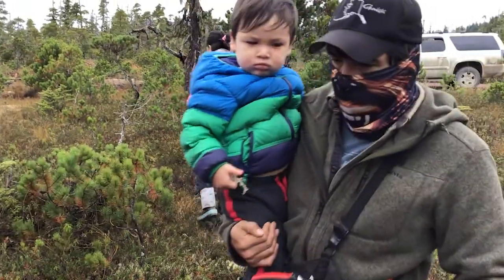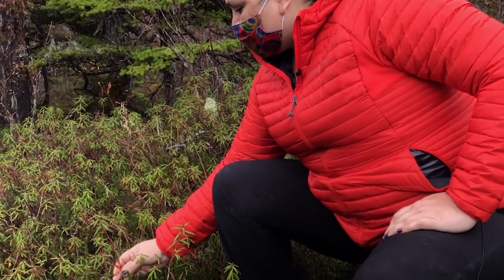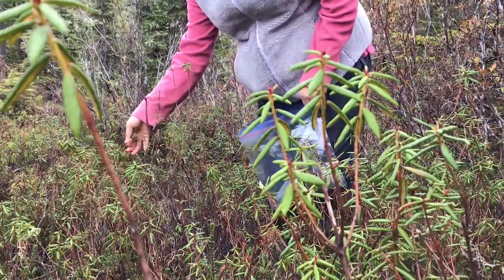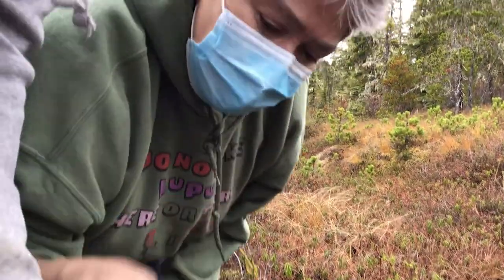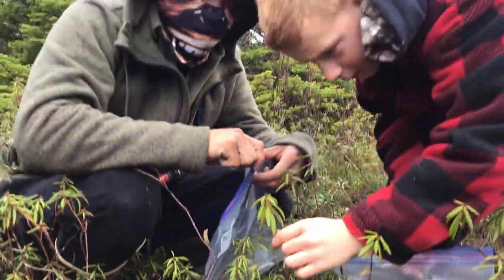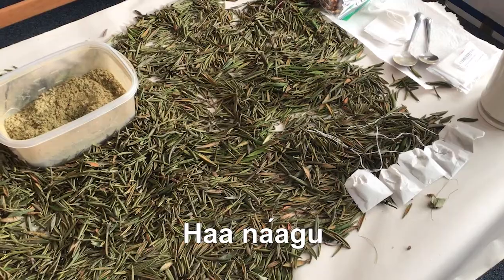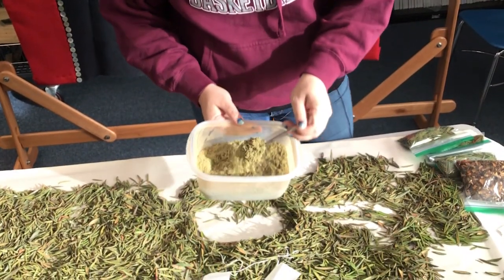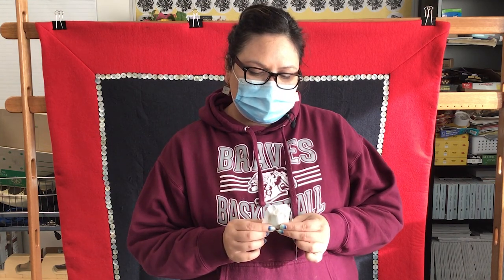Sʼikshaldéen Harvesting (Hudson Bay Tea)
The Northwest Coast Broadcasting Class at Hoonah Schools created this video about harvesting sʼikshaldéen (Hudson Bay Tea) in the fall of 2020. Topics include the difference between sʼikshaldéen and toxic bog rosemary, when to harvest, how to pick, having a positive mindset, how to process and more.

Knowledge Sharers
Kaayeetan Veronica Dalton
Sheens Levi Mills
Lgeikʼí Heather Powell

Cameras
Geigáx̱ Tláa Marcy Belford
Likoodzí Dietrich Lewis
Shgaté Ava Didrickson

Music
HCS led by Naakil.aan Hand Chester

Editing
Kashóokʼ kaawadaayi aa Scott Burton

Gunalchéesh to all those that continue to help us learn and share our traditional knowledge.

Gunalchéesh to our grandparents, our families, and our community.

Gunalchéesh to Southeast Sustainable Partnership, Southeast Alaska Watershed Coalition, and Tlingit and Haida Central Council.

Filmed in Xunna, Alaska in the fall of 2020 on iPod Touch devices.